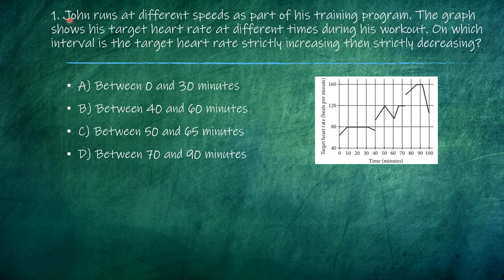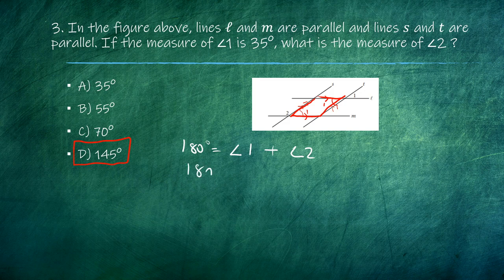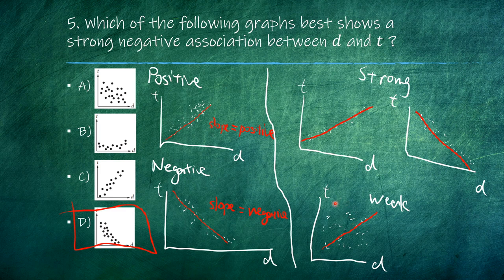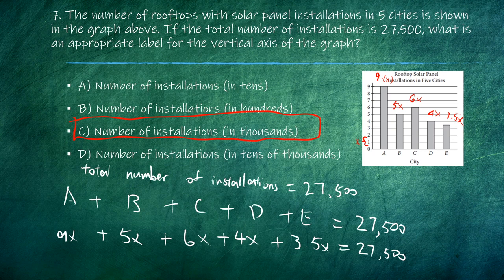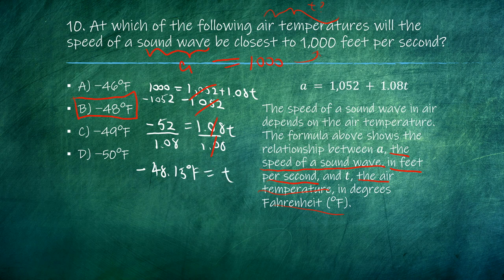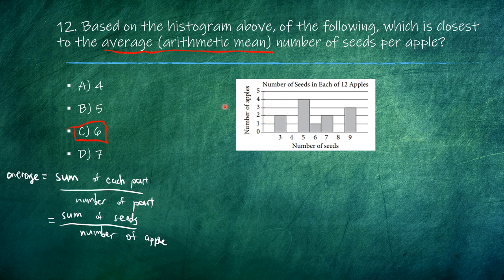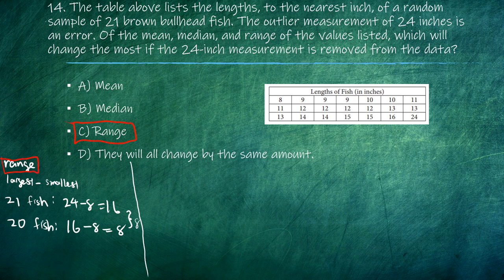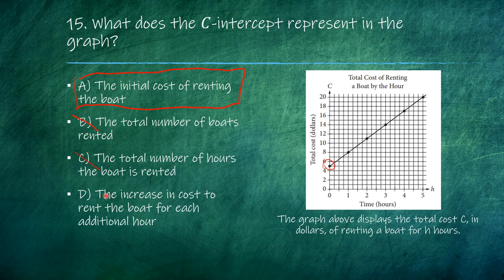New SAT 2019 Math Test Prep Online Course Study Guide Review - Official Practice Test #1 S4 (Q1-Q15)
In this online sat math test prep review youtube video, I will help you learn the fundamentals SAT math concepts for the NEW SAT in 2019.  This online course video contain examples and practice problem from College Board Official SAT Test #1 Math Section 4 for you to work on with answers and solutions included.  This video contains many multiple choice that you can work on as a practice test.

NEWEST Official College Board SAT Study Guide 2020

I will be uploading the rest of the test in the future. Please feel free to let me know if you have any question, feedback, or request in the comment section below.

iPad:
Apple Pencil:
Voice Over Mic: